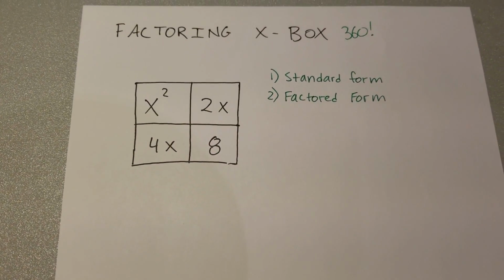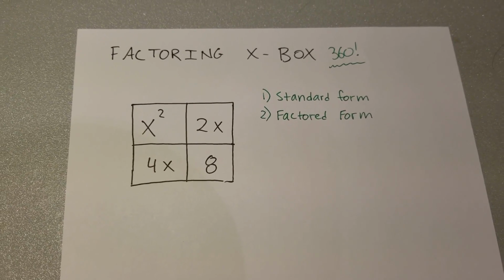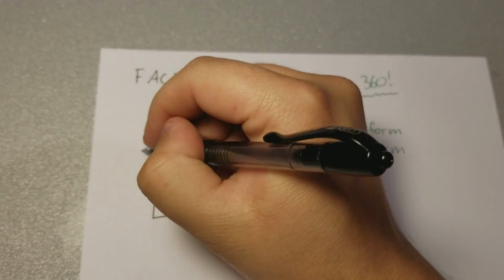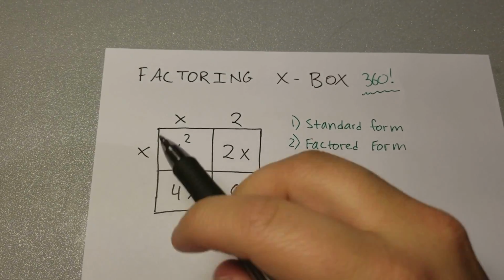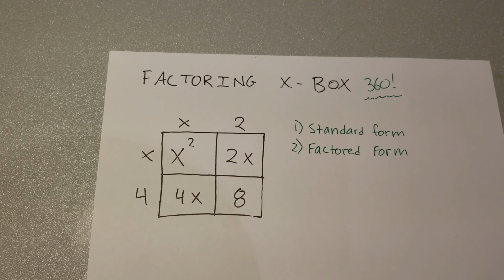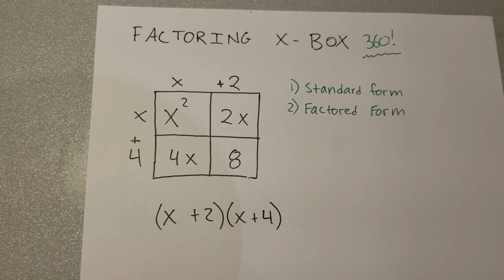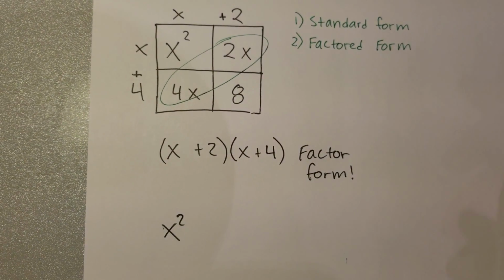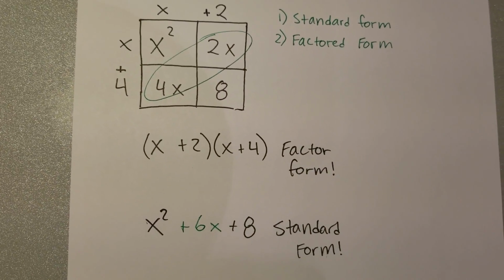March 2, 2018